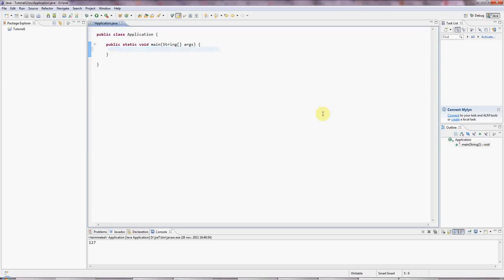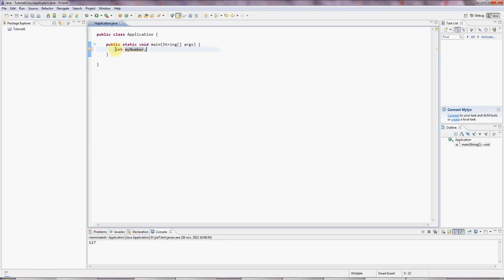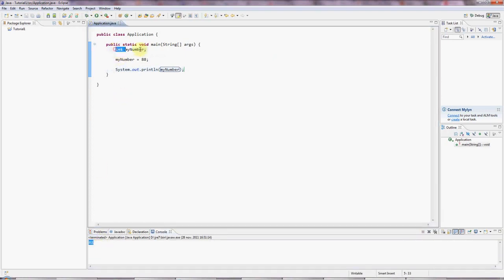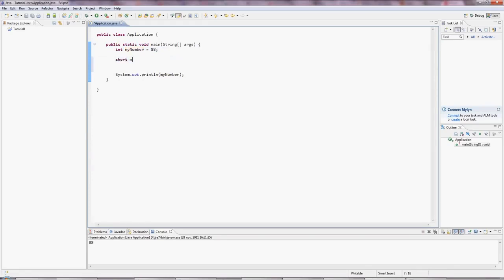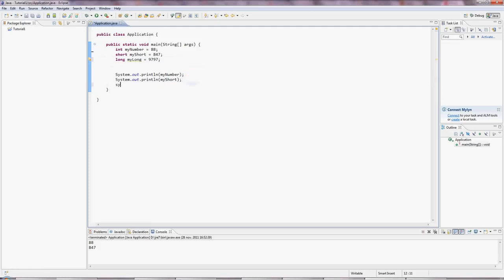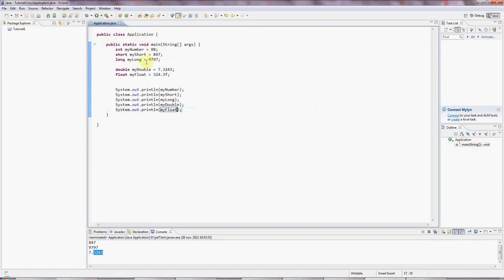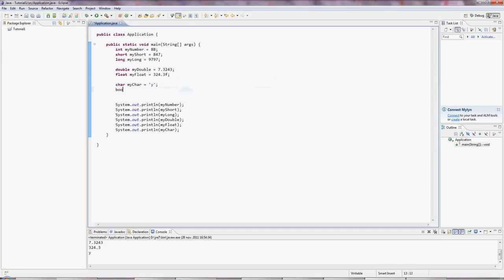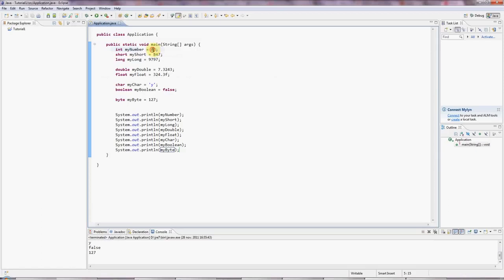Learn Java Tutorial for Beginners, Part 2 Using Variables